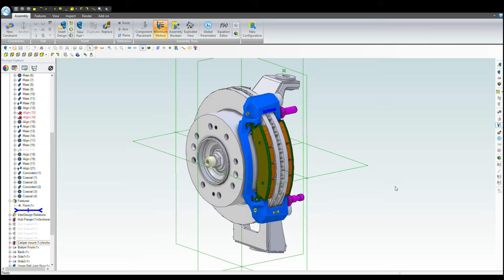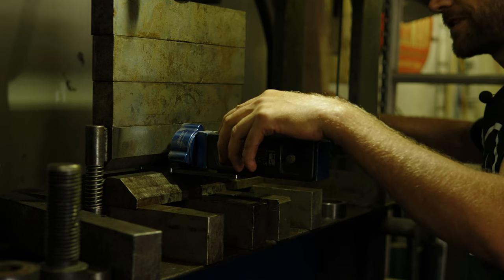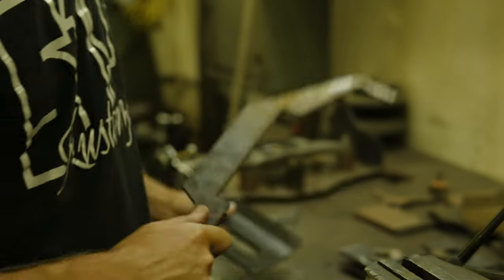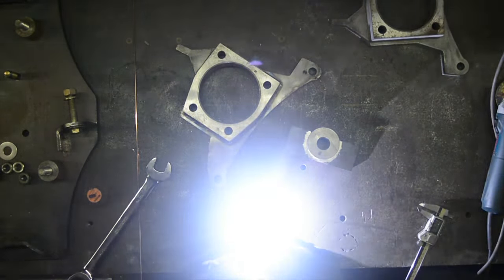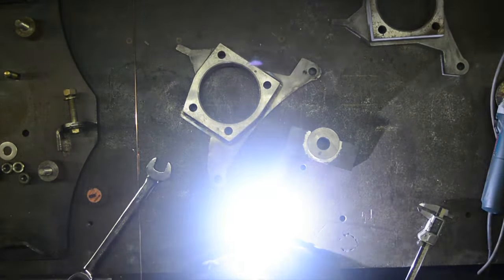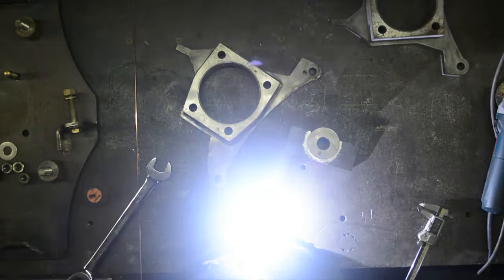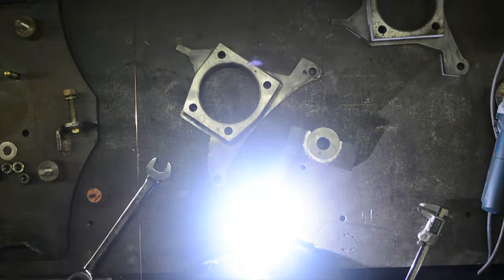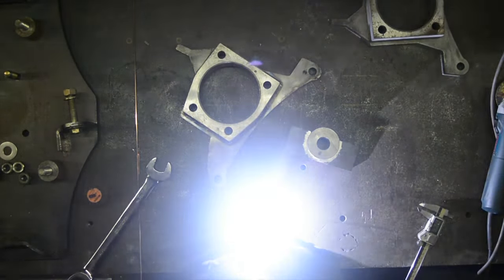Fabricating a Custom Sheet Metal Drop Spindle. Warning - Lots of welding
Follow along as I build a set of sheet metal drop spindles. I will share a few tips and tricks I have learned along the way, hopefully some of them are helpfull!

Video Warning - Lots of welding incase the light bothers you!